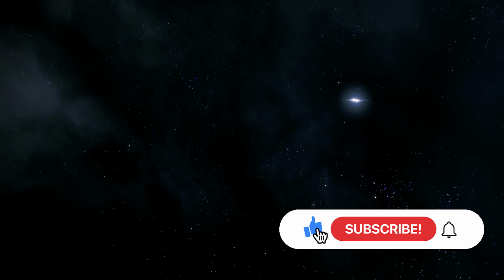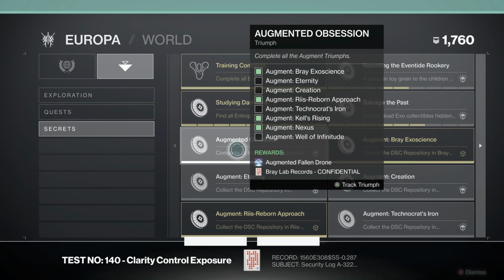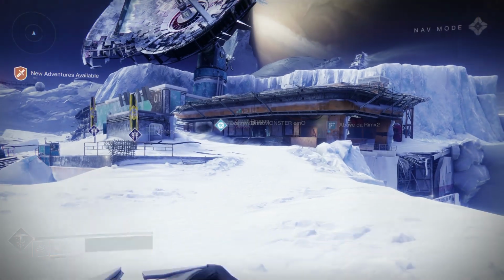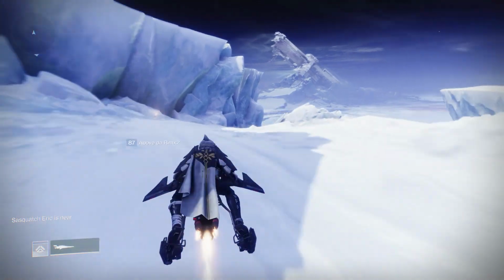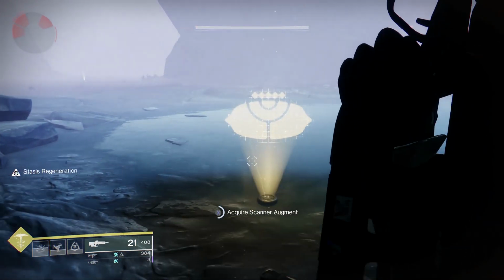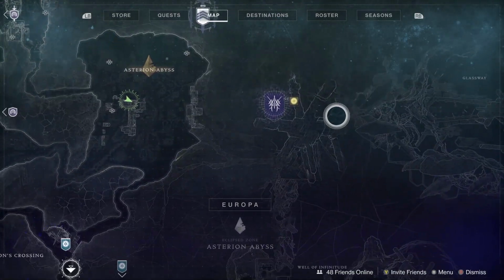Destiny 2 NEXUS DRONES - ASTERION ABYSS SCANNER AUGMENT LOCATION (Beyond Light Triumph)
Destiny 2 Scanner Augment Asterion Abyss Location for the Augmented Nexus Triumph. Variks New Buff - Braytech transponder for 50 herealways pieces - Augmented Obsession Triumph